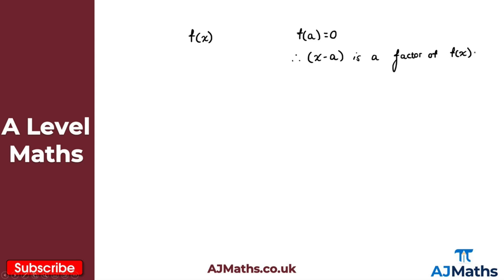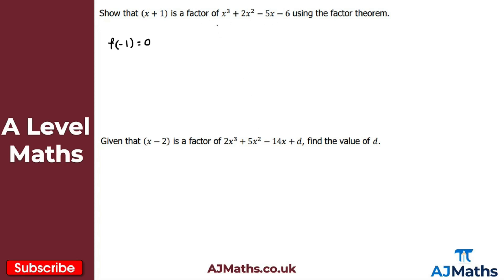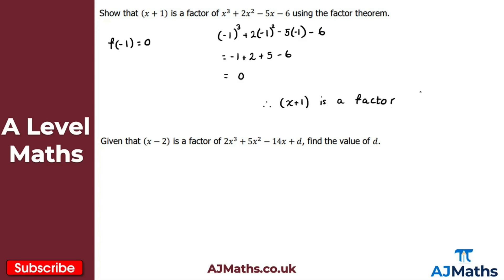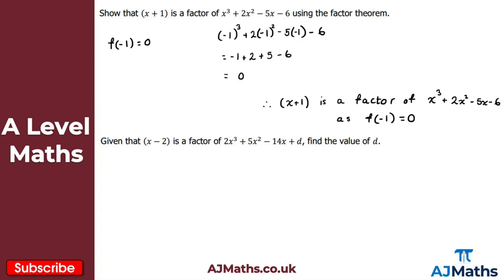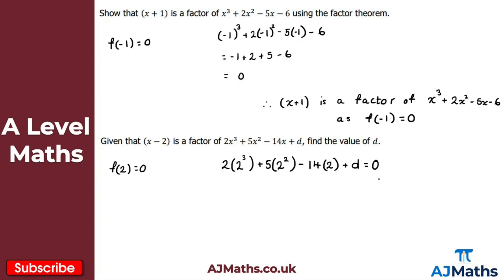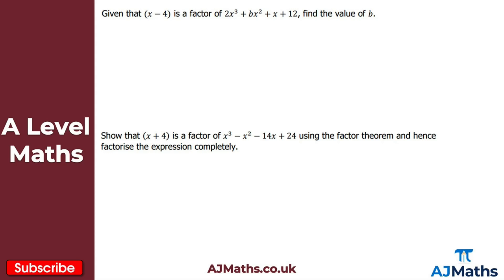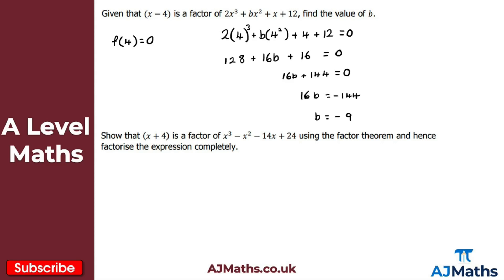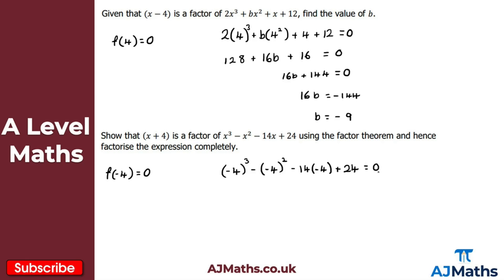A Level Maths | Pure - Year 1 | Factor Theorem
In this video we take a look at introducing the factor theorem and solving some exam questions based on the factor theorem.

In the next video we are going to take a look at Mathematical Proof.

Please do leave any feedback or questions you may have on this topic. If you'd like to cover more revision on A Level Maths, Factor Theorem or Algebraic Methods be sure to check out AJMaths.co.uk for more revision videos, worksheets and mock exam papers.